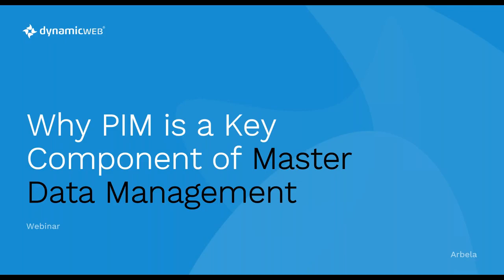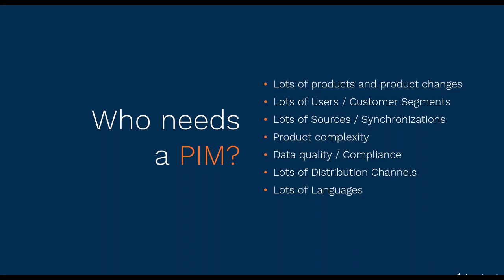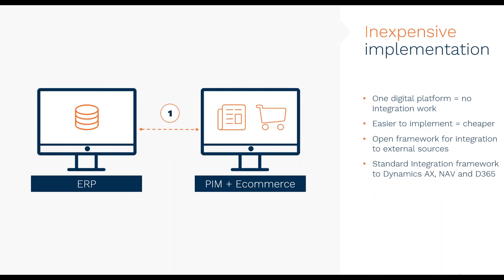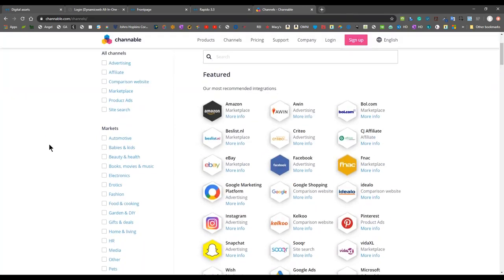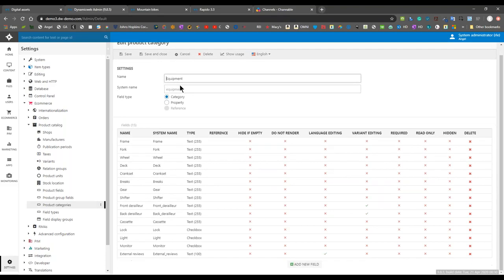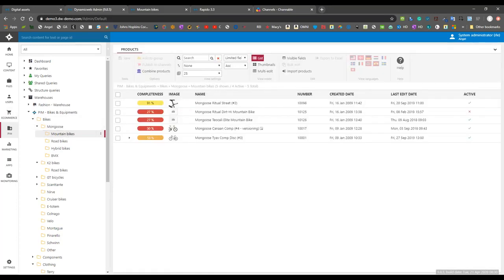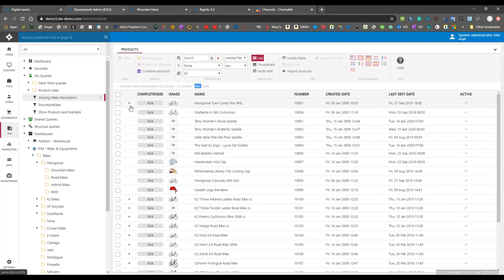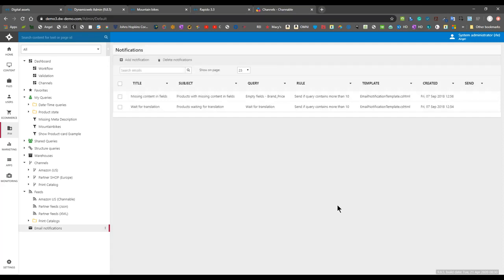Why PIM is a Key Component of Master Data Management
We’ll share why a Product Information Management solution is vital in supporting a large volume of products from varying sources and online channels, and that require rich or extensive content for product information. PIMs not only support a large variety of channels, but they also support teams within an organization including procurement, warehouse operations, and sales and marketing people. We'll set up a product from scratch, including assigning custom attributes that contain data as inputs, dropdowns and files.